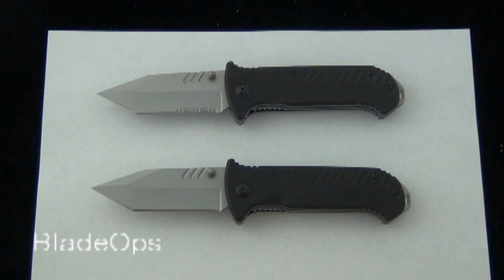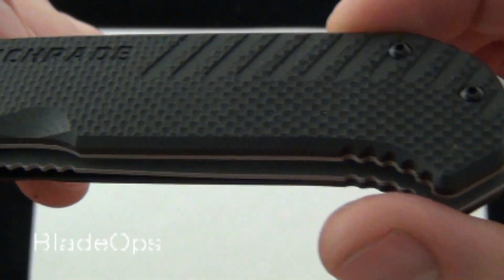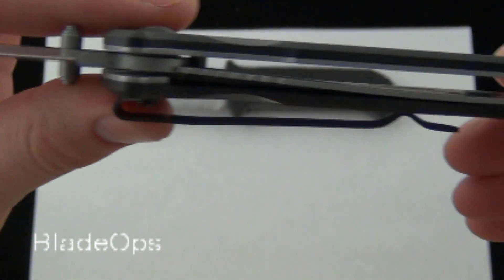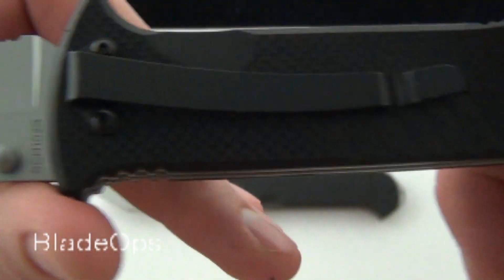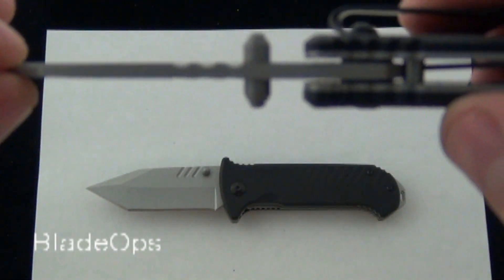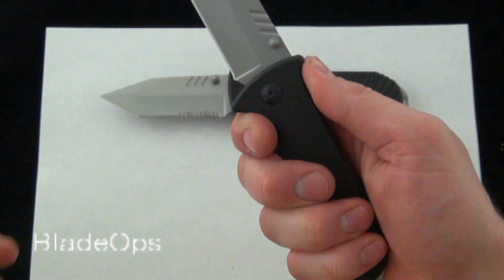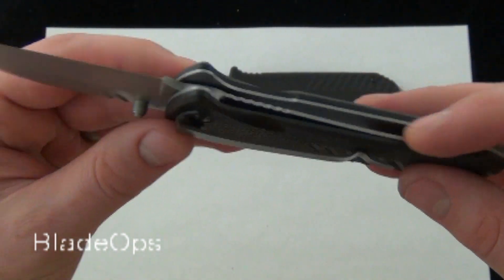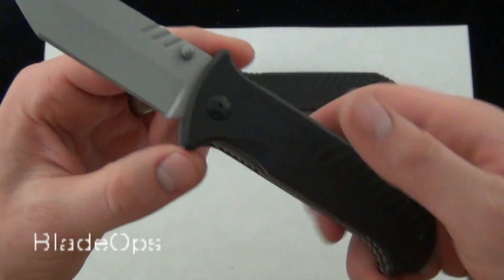Schrade 102 G-10 Folding Knife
The Schrade 102 Large Folding Knife features a bead blast Tanto blade and black G-10 handle scales that give you a solid grip. The stainless steel blade locks up tight with a secure liner lock.  Comes with tip down pocket clip and lanyard hole.